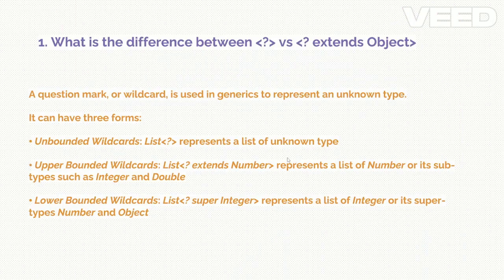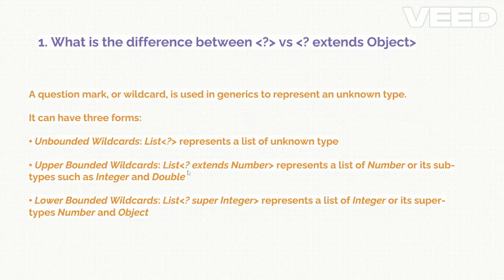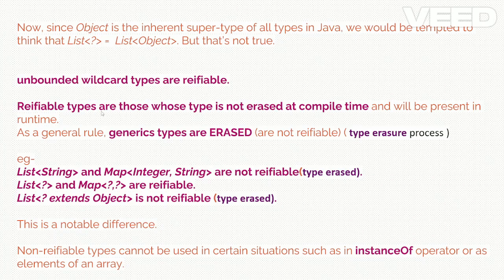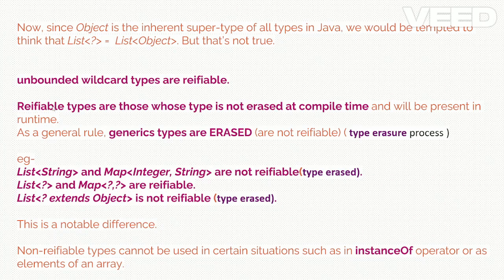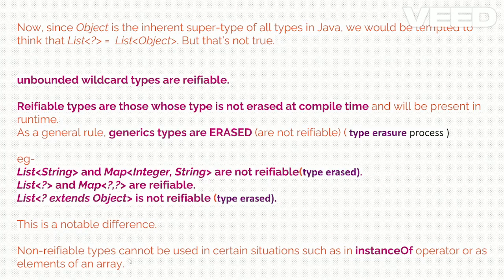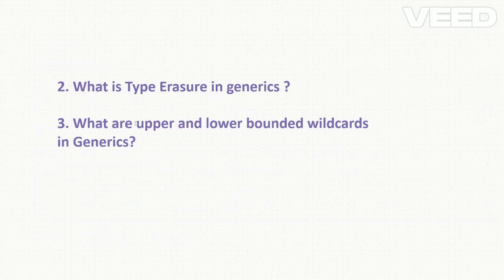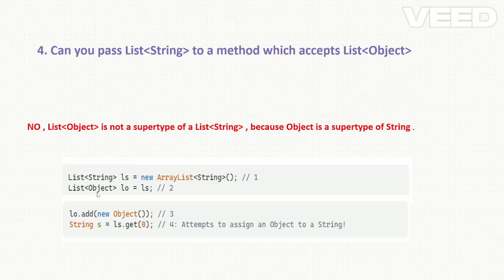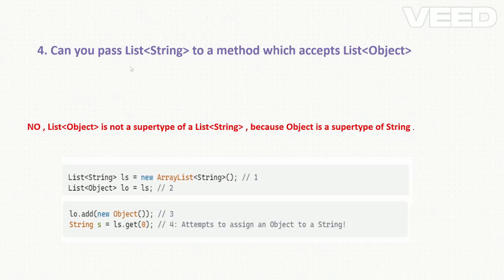Java Generics Interview Questions and Answers for Junior Java developers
Are you preparing for a job interview as a Java developer?

Find my Java Interviews TOPMATE BEST SELLER e-book, "Cracking theJava Interviews with Sumit",

/interviewswithsumit/1199866

I genuinely believe the questions carefully
curated in this book are highly relevant
and have a strong chance of being asked
in Java interviews in 2024.